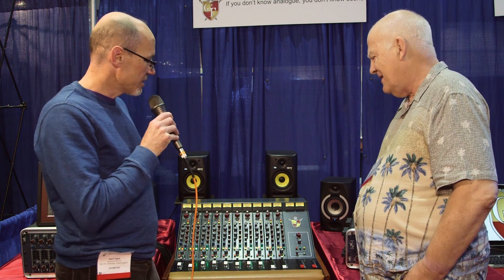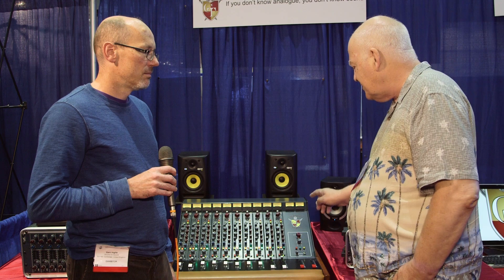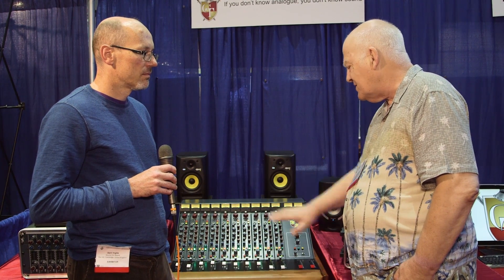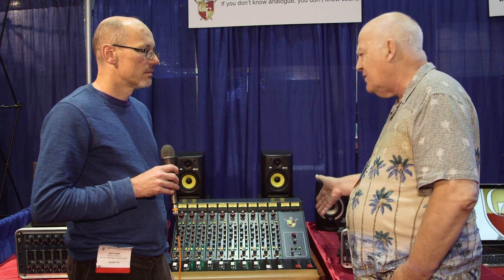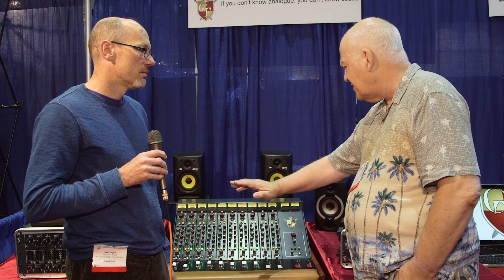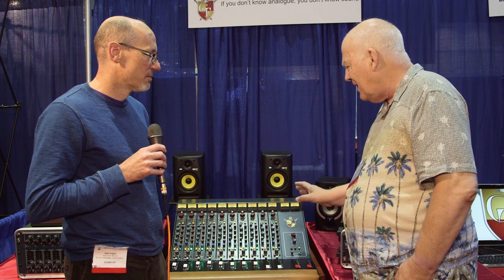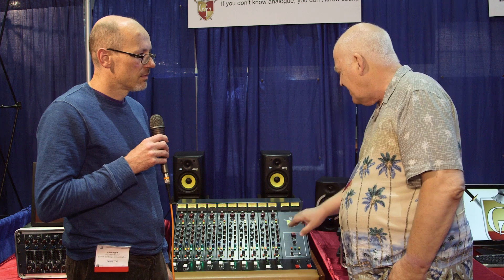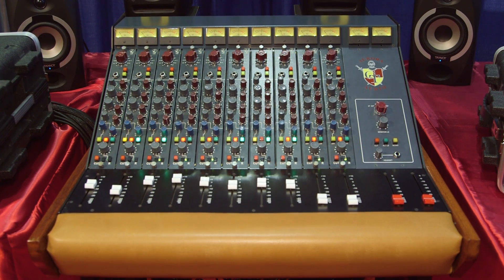Aurora Audio - Sidecar Mixer - AES 2016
Updated aurora audio sidecar with full mixer capabilities.